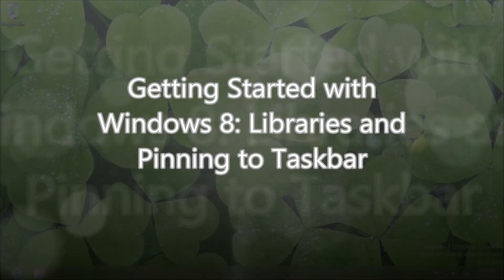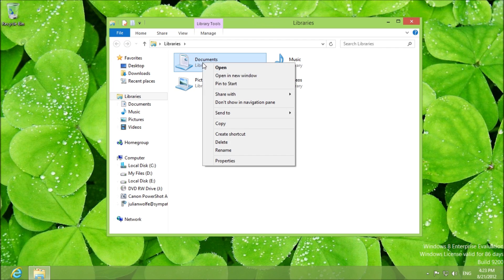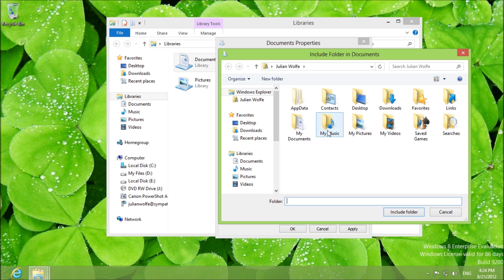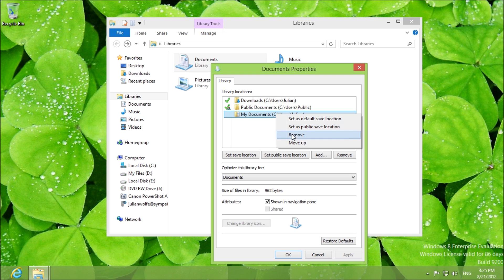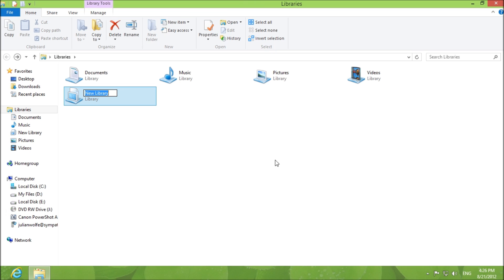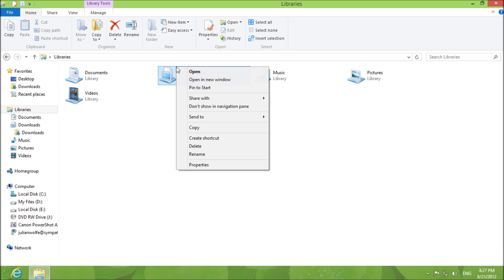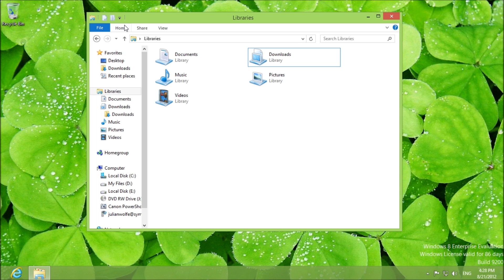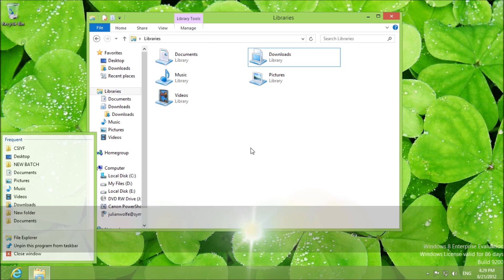Getting Started with Windows 8: Libraries and Pinning to Taskbar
If you've been using Windows 7, you will recognize the features in the video as they are the same (except that the Start Screen replaces the Start Menu) but if you are coming from Windows XP, here are some features that you may find handy.